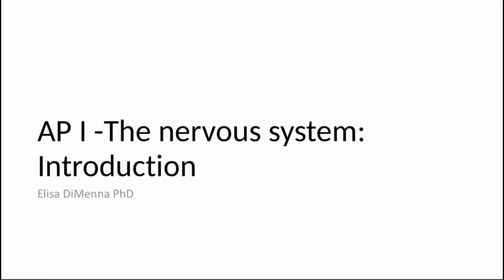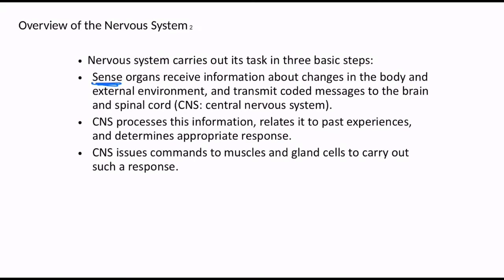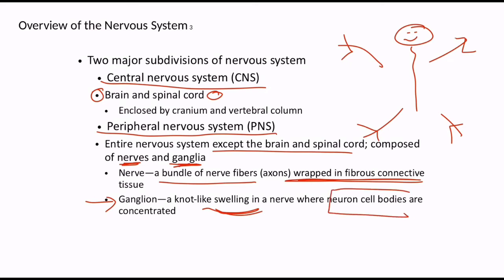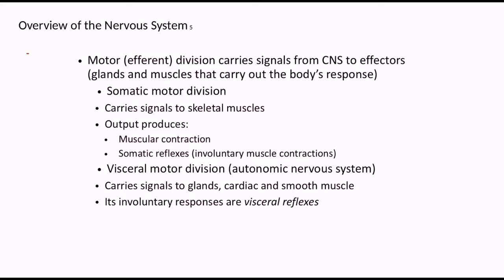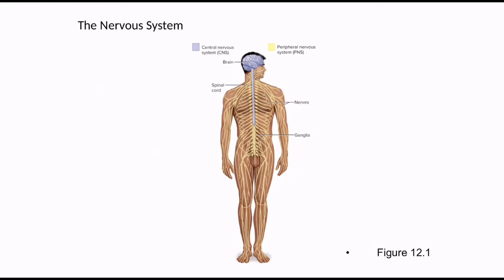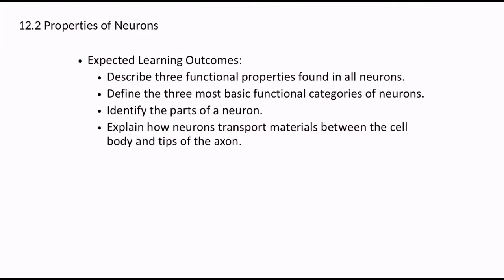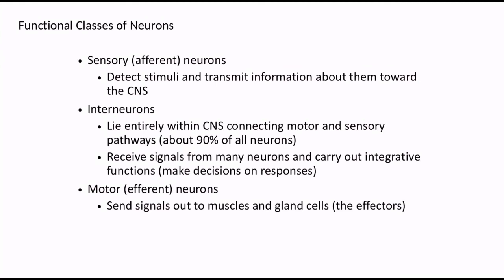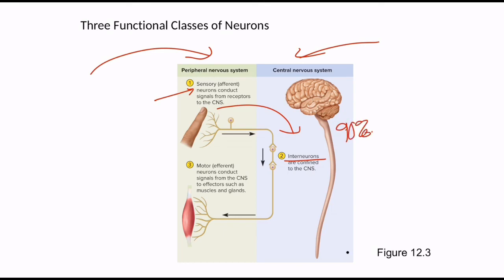API - The nervous system: Introduction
In this video, we go through a quick introduction about what we can expect to learn about the nervous system